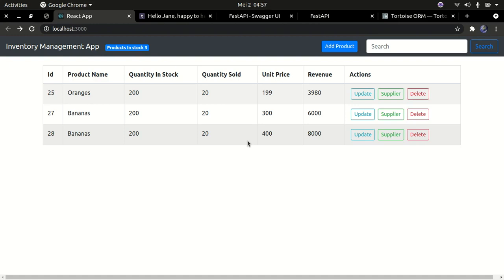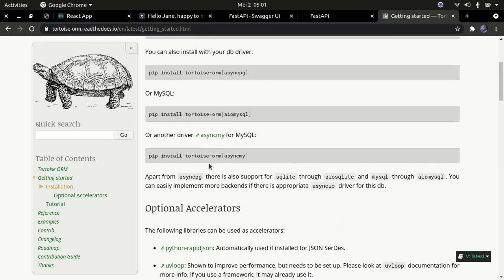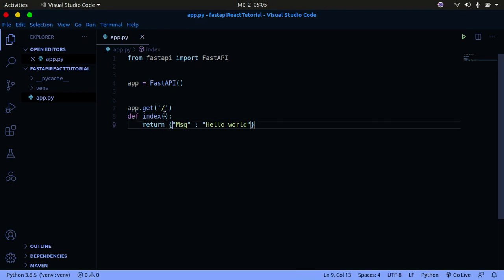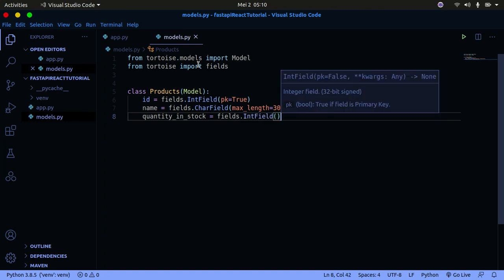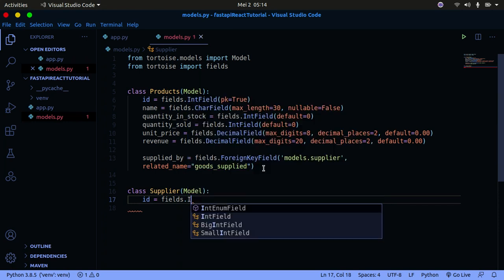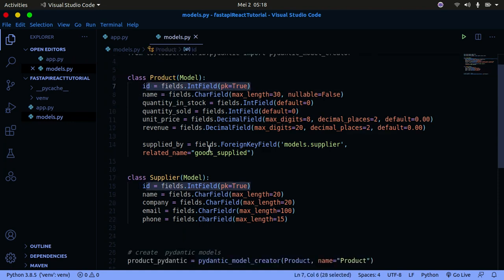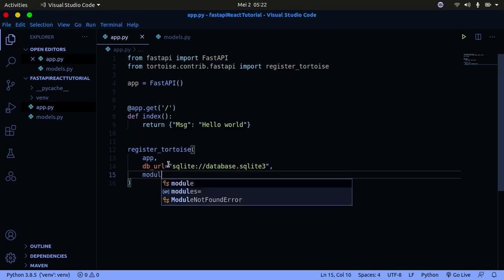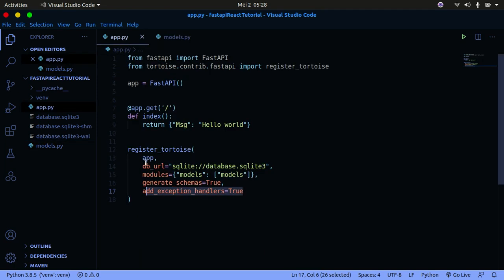FastAPI and React Full-stack Application: Pydantic Models using Tortoise ORM (Database design)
Get started with React and FastAPI fullstack application crash course. We will be building an inventory management system for small shops using FastAPI(Python) and React js frontend. We'll learn components, props, state, hooks, working with an API and more. In this tutorial we'll go over how to build the models(databases) using Pydantic models from the tortoise ORM Python library. Lets get started

- React js
- FastAPI
- JavaScript
- JSX
- ES6 syntax
- Python
- Pydantic models
-  CRUD API
- Tortoise ORM
- Pydantic Models